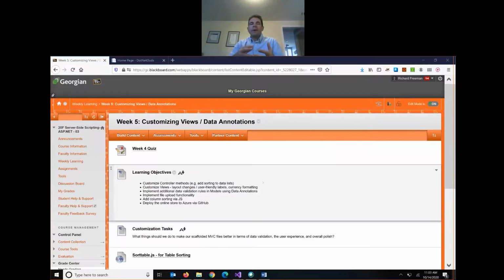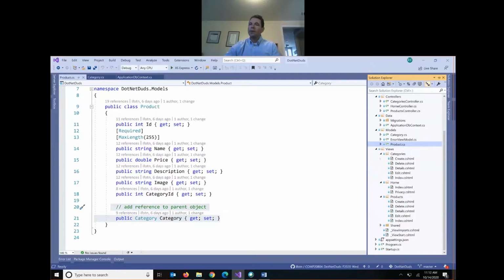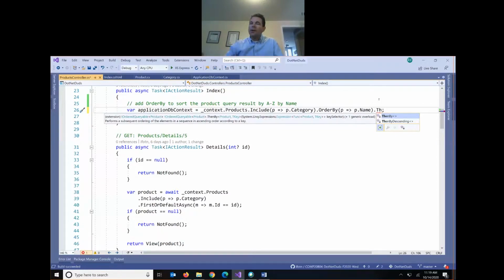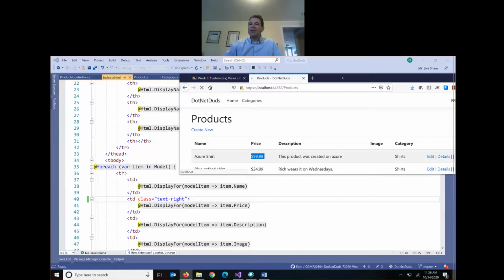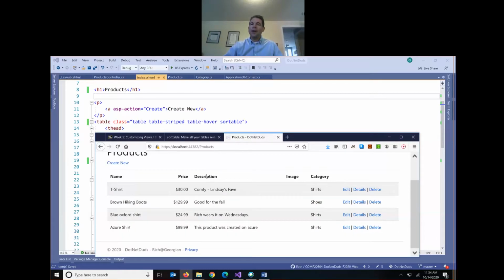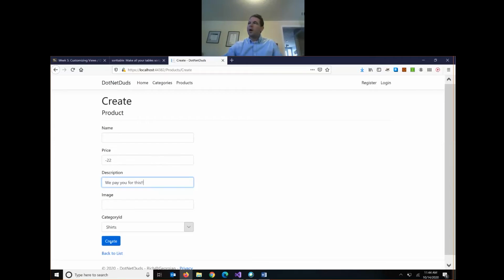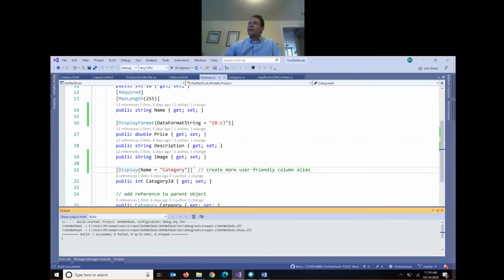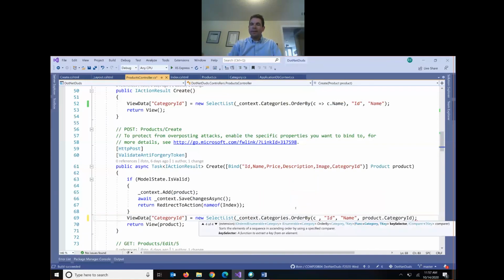COMP2084 - Lesson 5 Part 1 - F2020 Wed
Customizing MVC files for a better user experience